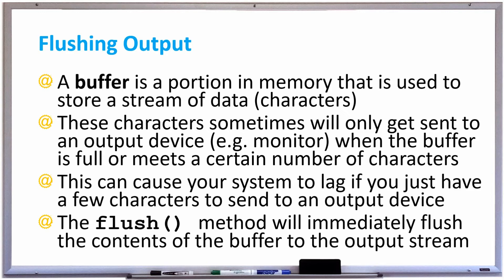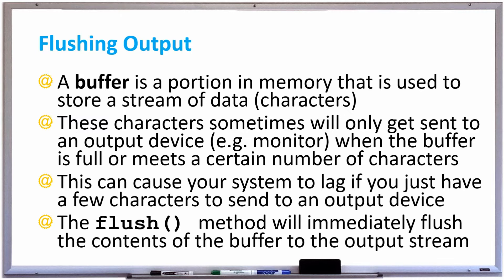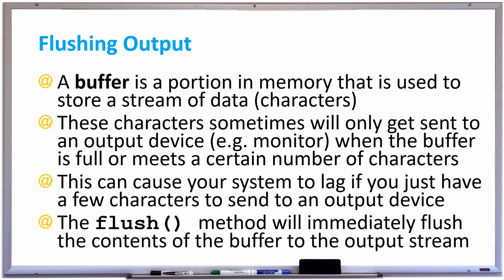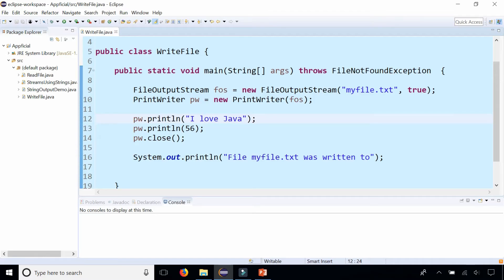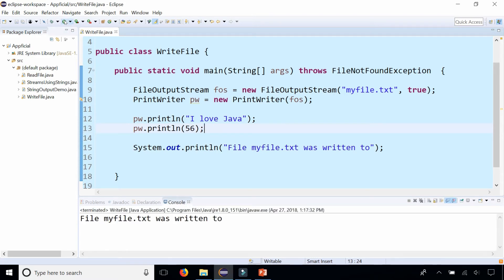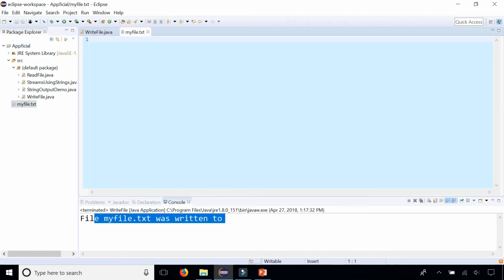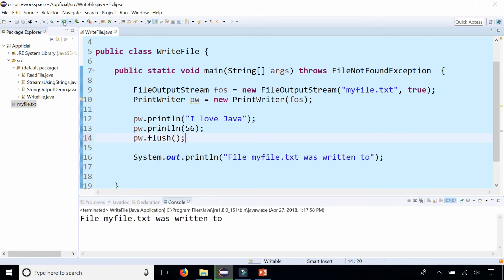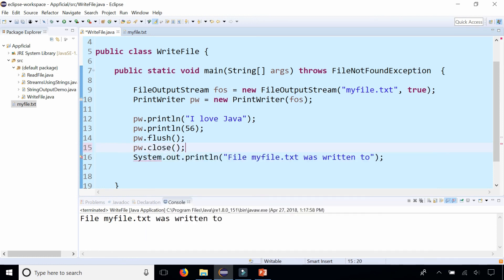Java Flushing Output with the Flush Method - Send Buffer to Output Stream - APPFICIAL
A buffer is a portion in memory that is used to store a stream of data (characters). These characters sometimes will only get sent to an output device (e.g. monitor) when the buffer is full or meets a certain number of characters. This can cause your system to lag if you just have a few characters to send to an output device. The flush() method will immediately flush the contents of the buffer to the output stream.